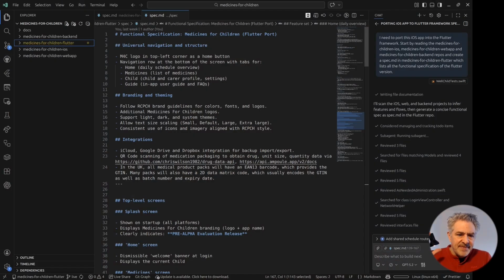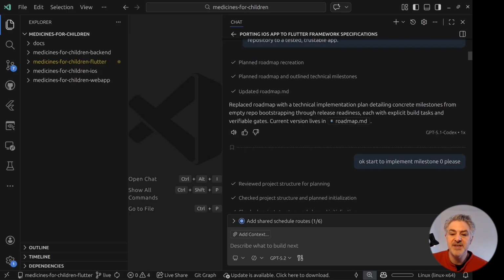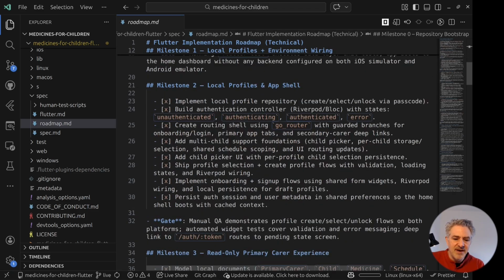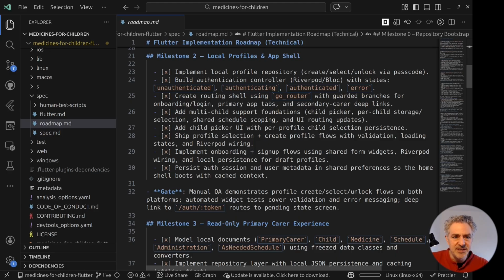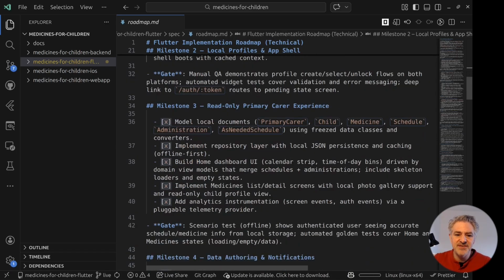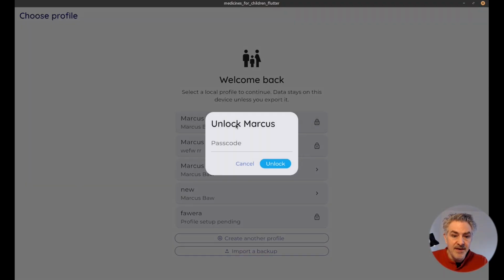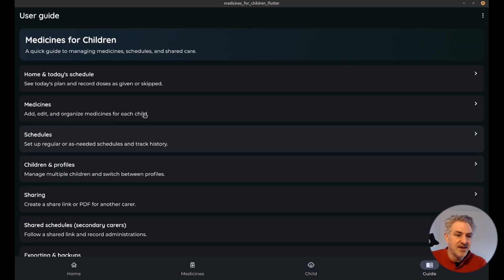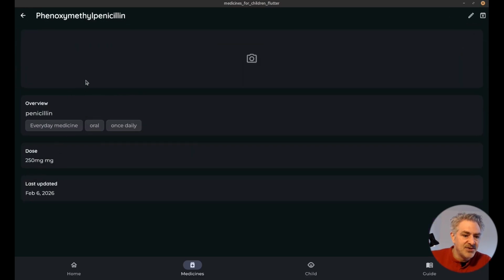Vibe Engineering for Clinicians who Code - Part 3 - Refactoring a clinical app to Flutter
Inspiration! Simon Willison’s Blog “I ported JustHTML from Python to JavaScript with Codex CLI and GPT-5.2 in 4.5 hours”

Please share any videos you found interesting with colleagues or friends.